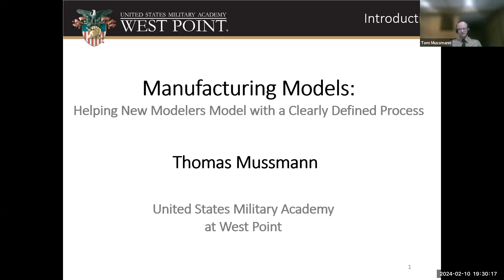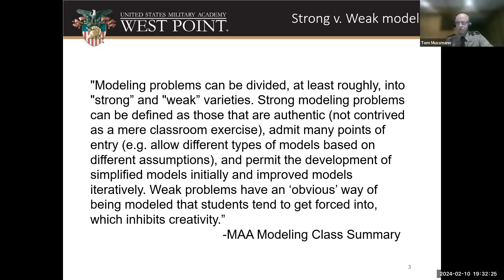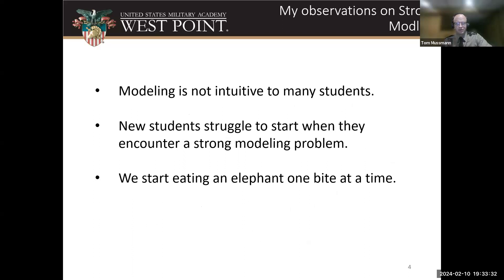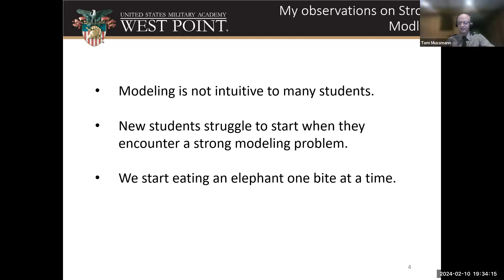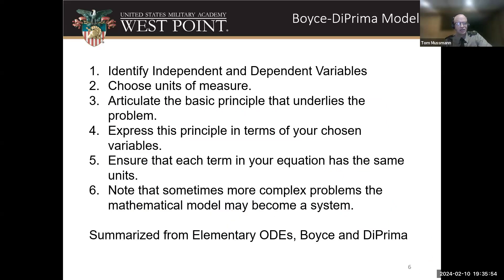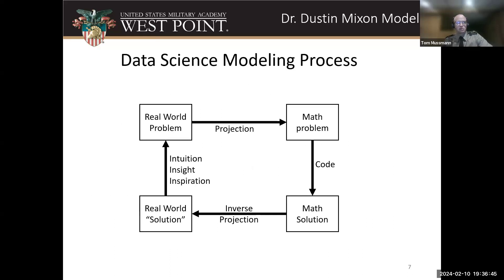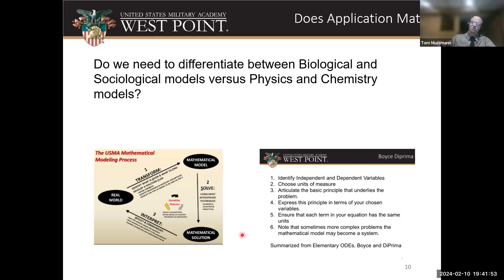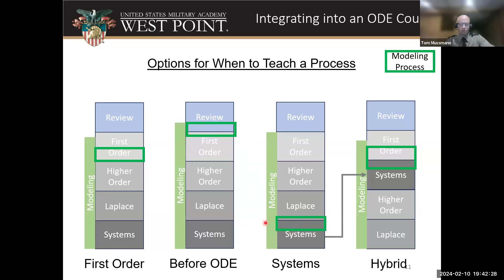Helping New Modelers Model with a Clearly Defined Process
Presented by:
     Tom Mussmann, US Military Academy, West Point NY USA

Abstract: In its discussion of mathematical modeling, the Mathematical Association of America delineates between strong and weak modeling. MAA defines strong models as those which have poorly defined problems and many possible approaches. We discuss the merits of introducing a process to: guide a student’s modeling, help students organize their thoughts, and know what to do next. We also explore different ideas about what this framework should look like and how to integrate this modeling process into an ODE course. We close with some thoughts on the importance and value of teaching modeling to students.